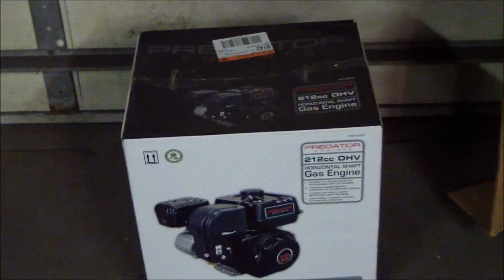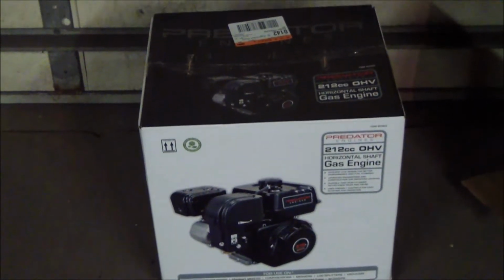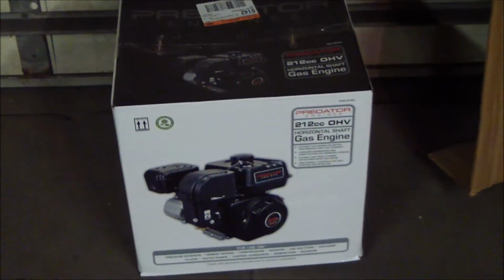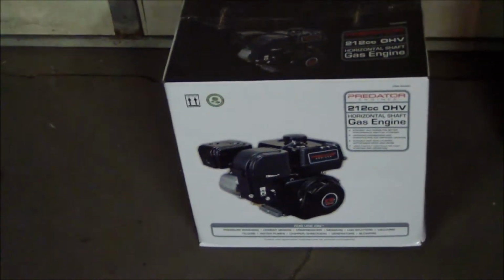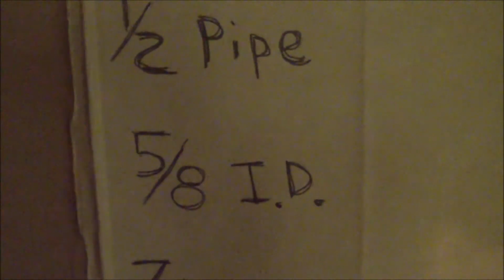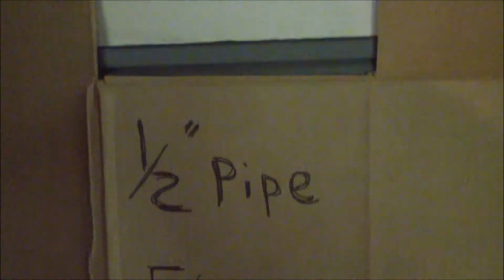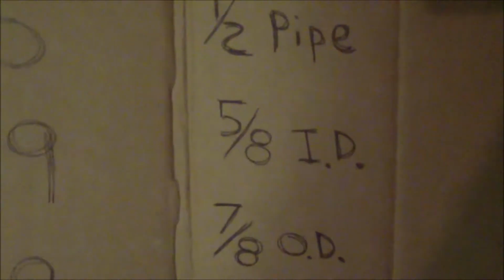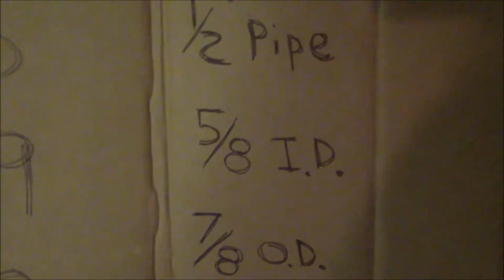how to make a go kart frame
This would make a great high school shop project. How to make a go kart frame with dimensions. It only cost $20 for the metal. A go kart frame build, make a go kart from scratch video. A go kart build with good information. This is a step by step sort of how to video.